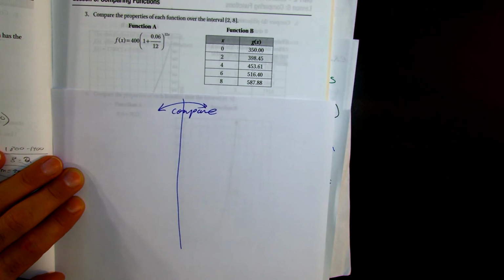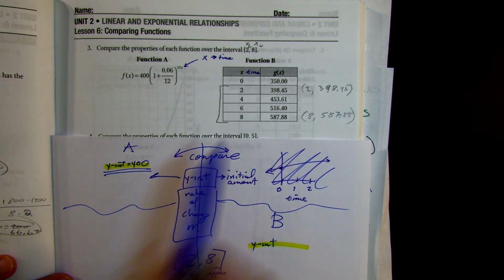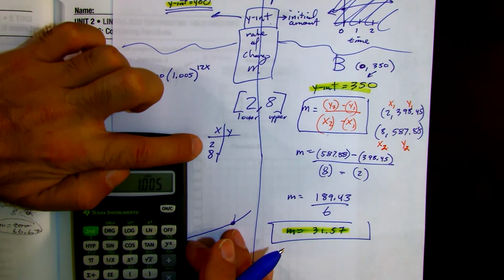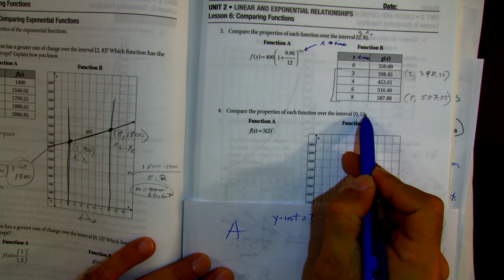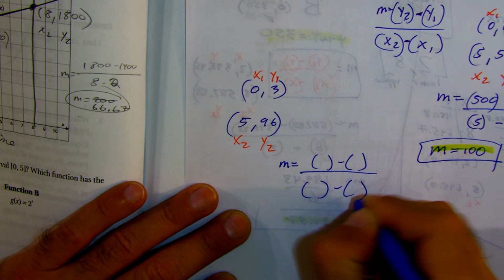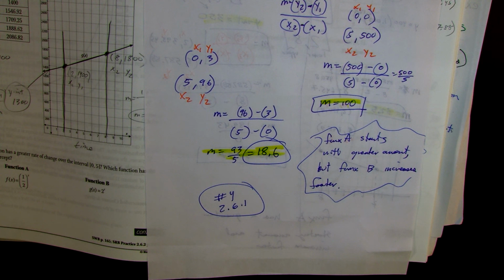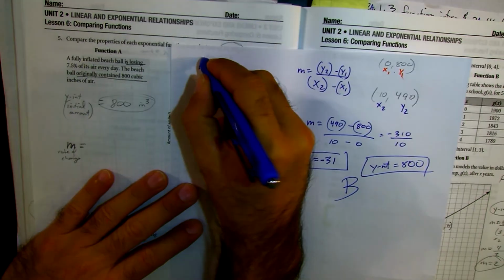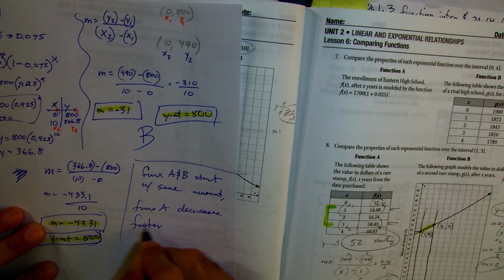M1 HW review 2.6.2 (#3,4,5)